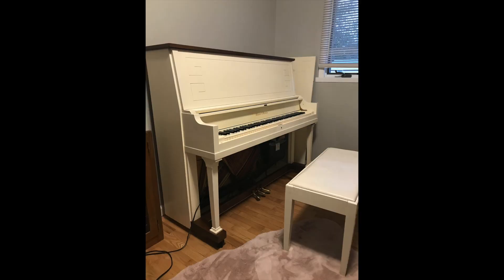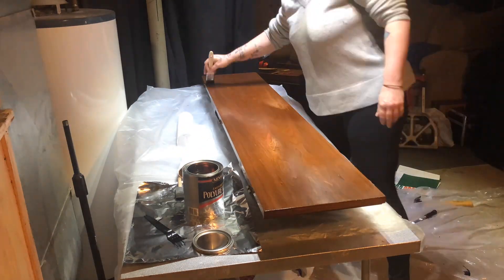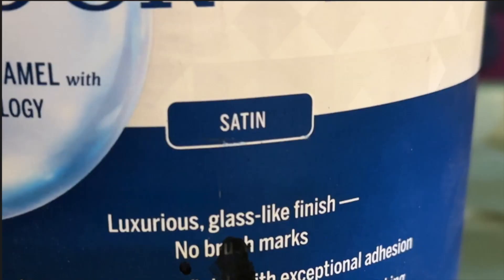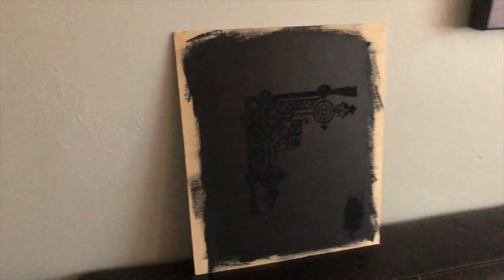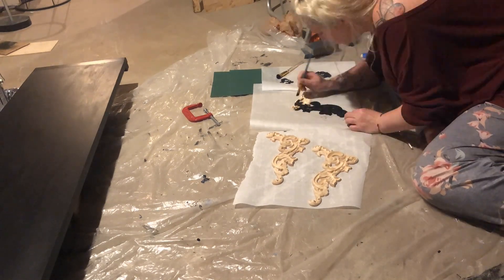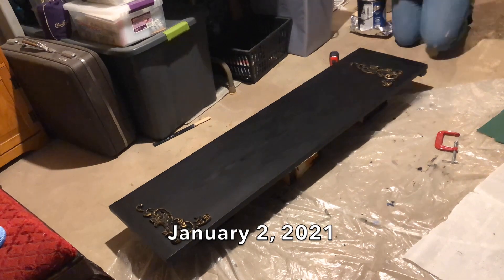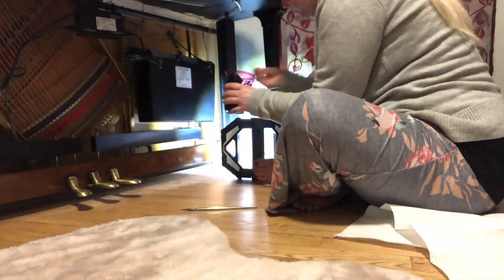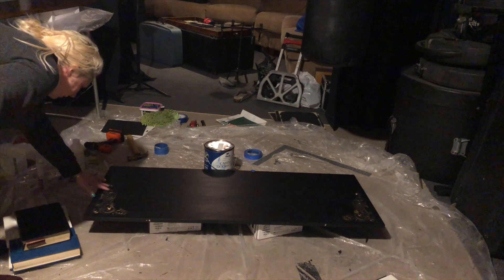Refinishing a Piano DIY | Part 4 of 5 | How to Goth Up Anything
How I refinished my piano back in 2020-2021 in the creepiest way possible. Episode 4 of 5. Strangely Educational. Entirely Unnecessary. Peculiarly Satisfying.

💀  My Entire Amazon Shop

Music Music Music
All music is original and written by me, Kat Downs, or Sit Kitty Sit (which is also me)

About
I (Kat Downs, being of sound mind and body…) am a full-time musician and goth person. Along with composing music, my passion is turning my home into a dark, mysterious castle through any creative pursuits I can get my claws on.